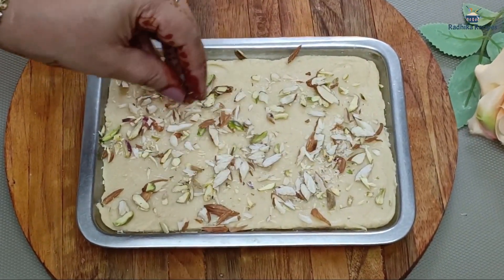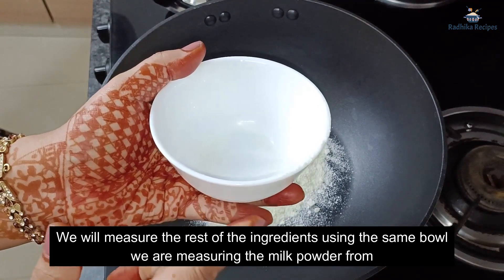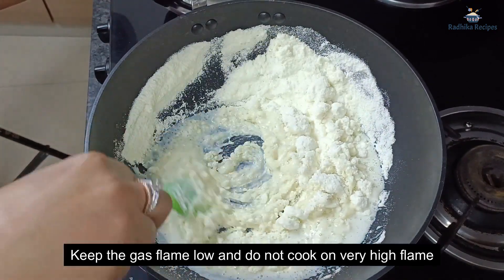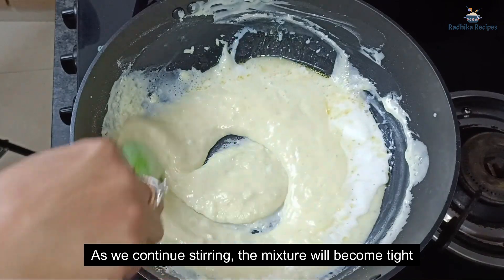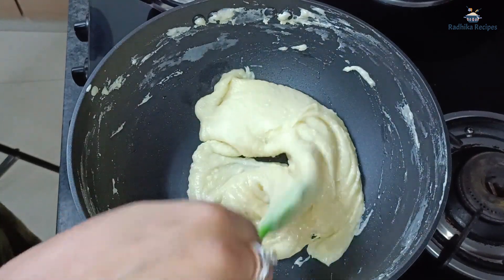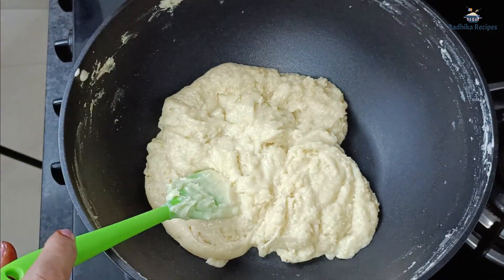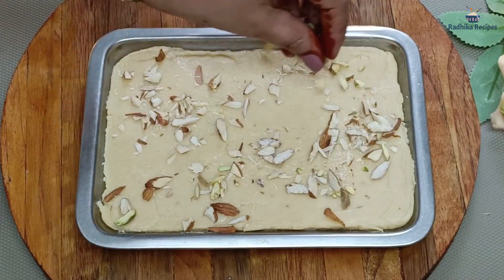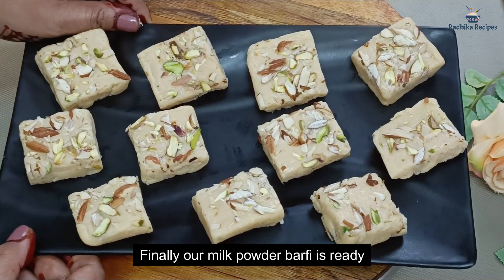Milk Powder Barfi Recipe | Milk Powder Barfi Kaise Banaen | How To Make Milk Powder Barfi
Milk Powder Barfi Ingredients :-

Milk (full fat) - 1/2 cup
Fresh malai ( cream ) - 2 tbsp
Desi ghee - 2 tbsp
Pistachios and almonds for garnish